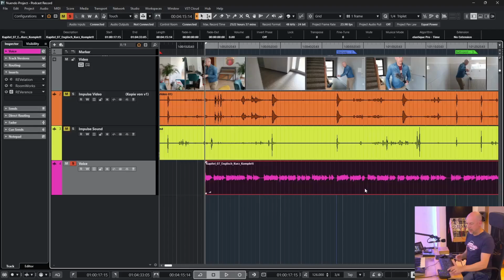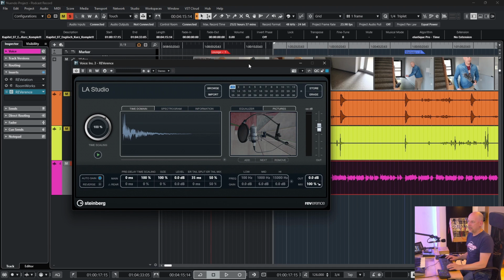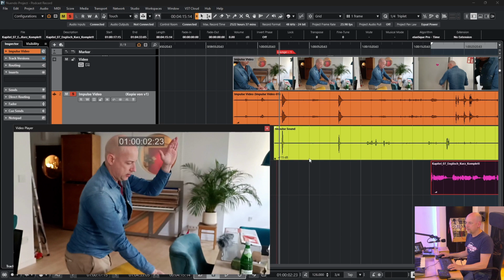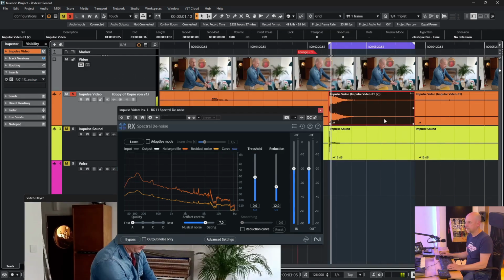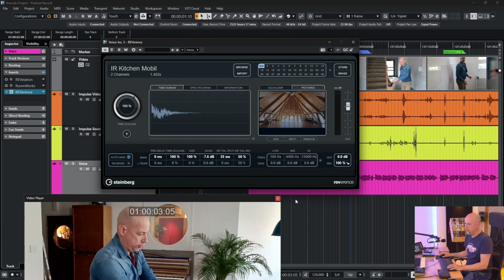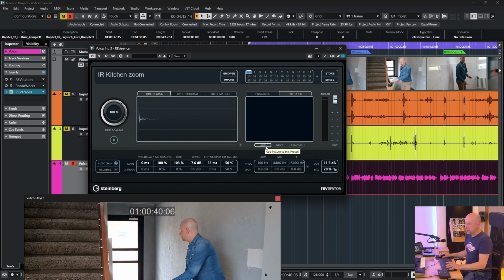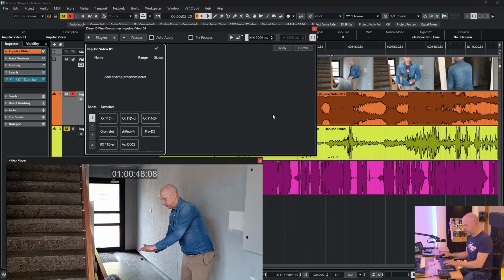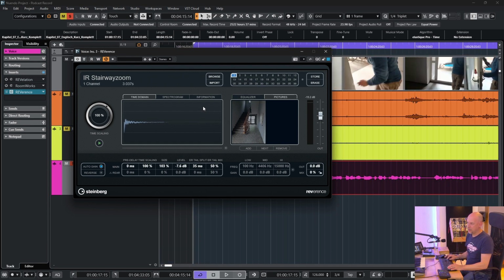How to Create a Custom Convolution Reverb with a Hand Clap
🎧 Create Your Own Reverb – With a Simple Hand Clap!
In this video, I’ll show you how to easily record your own impulse response and use it in your music or postproduction projects with the 'Reverence' convolution reverb plugin in Cubase or Nuendo.

With just a hand clap as the sound source, I walk you through the process of capturing the impulse and loading it into Reverence to create a truly custom reverb sound. Perfect for music production, sound design, or film post!

✅ You'll learn:

How to record an impulse response
How to load your IR into Reverence
Why custom convolution reverb can enhance your work
📦 What you need: A microphone, recorder or DAW, and Cubase/Nuendo with Reverence

00:00 Intro
00:10 Dry voice
00:15 The problem
00:47 Reverence
01:35 The solution
02:24 Impulse response kitchen
04:44 Pictures
05:17 Impulse response stairway